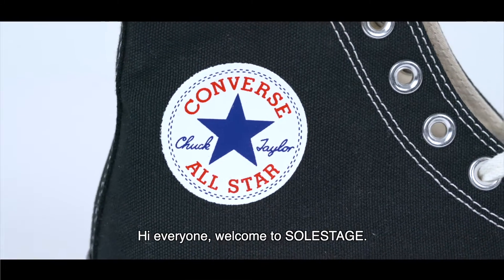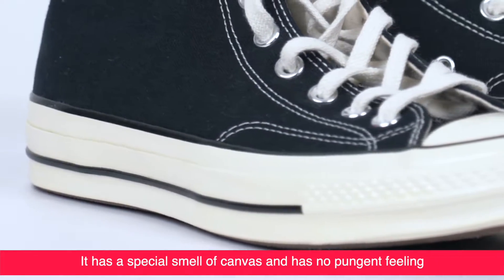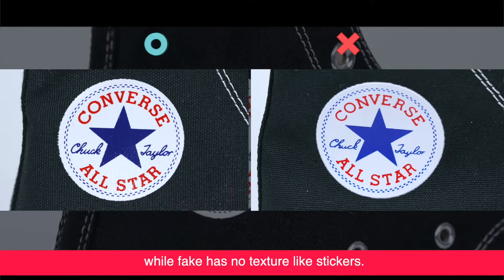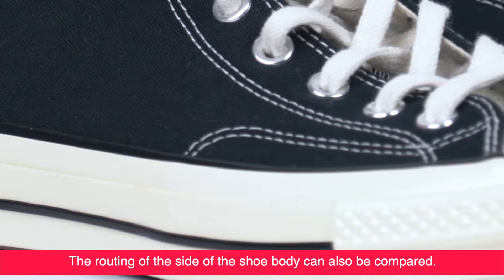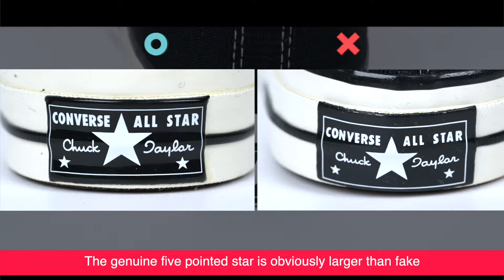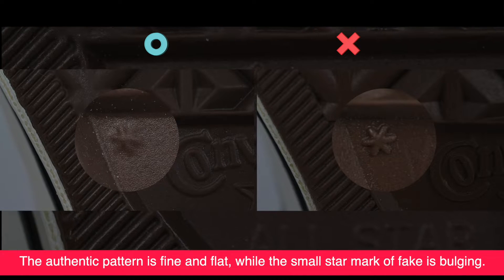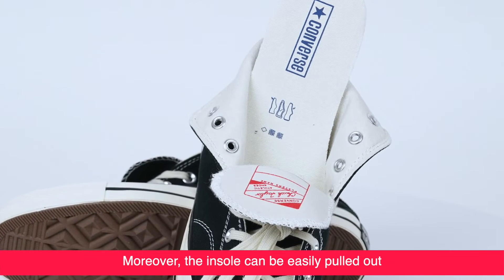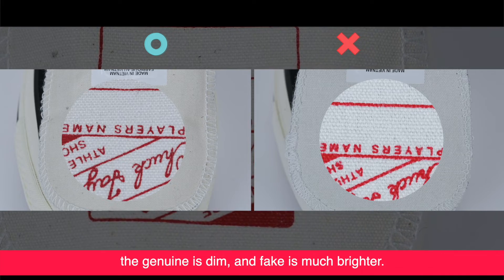Converse Chuck Taylor 1970s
Download SOLESTAGE App

Los Angeles:
455 N Fairfax Ave,

New York:
290 Lafayette St,